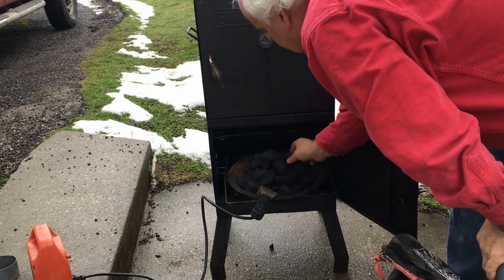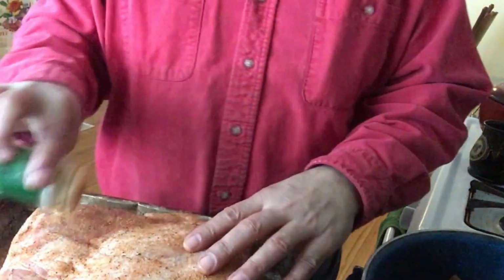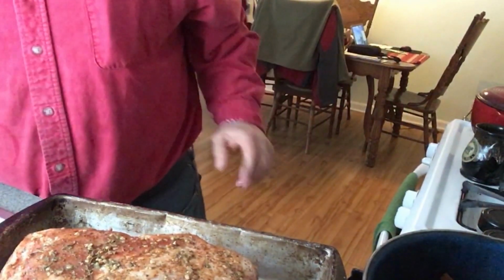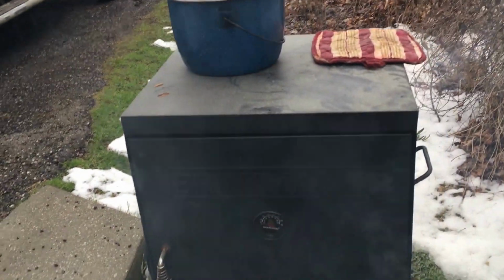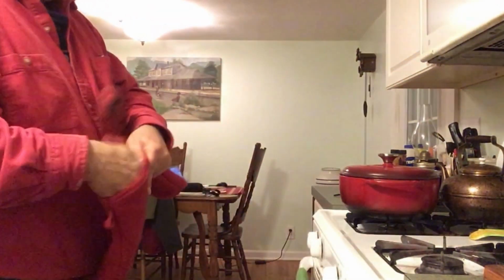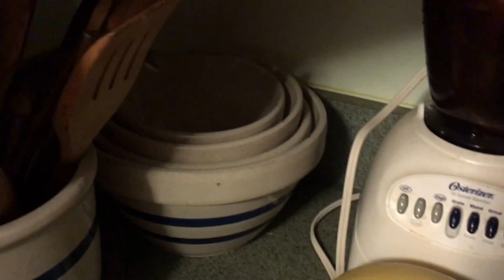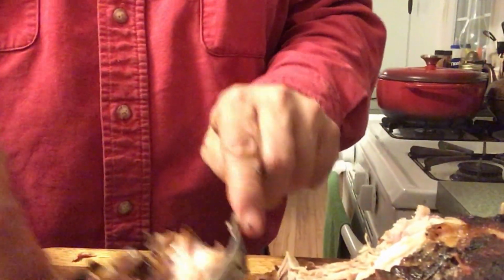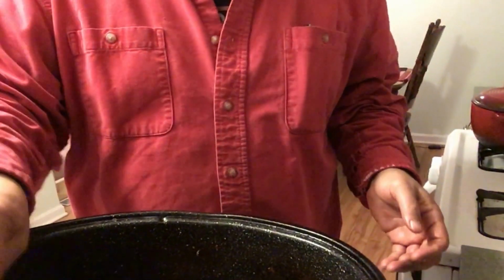Talking to Myself - Pulled Pork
Cooking Series
Episode 1: Smoked Pulled Pork
UPDATED